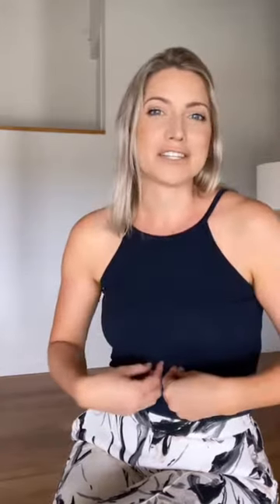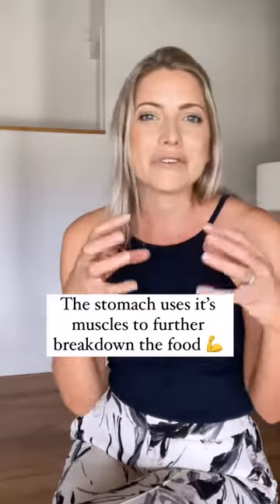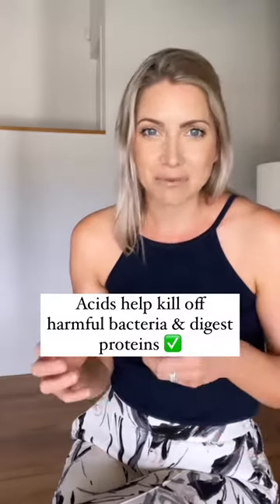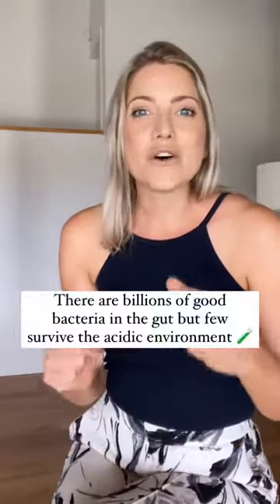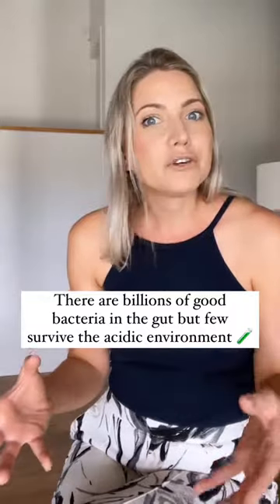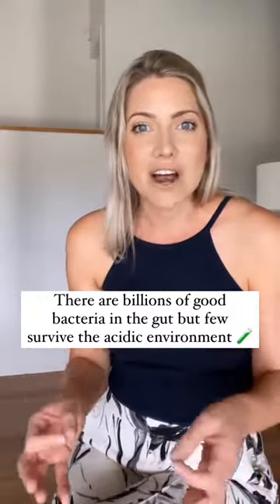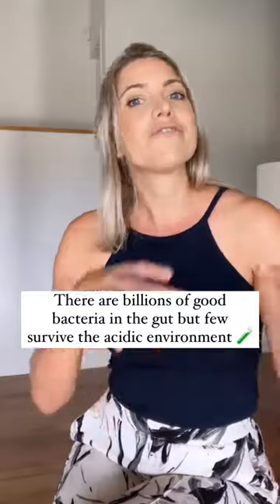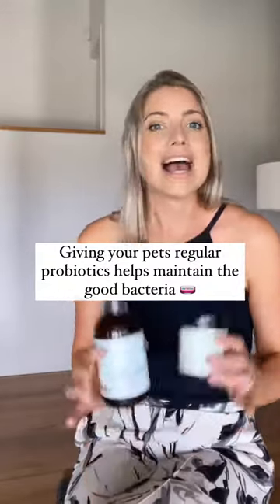How does your dogs digestive system work?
Dr Claire Stevens, brand ambassador of Ipromea explains how your dogs digestive system works.